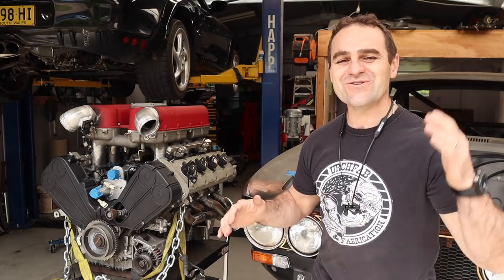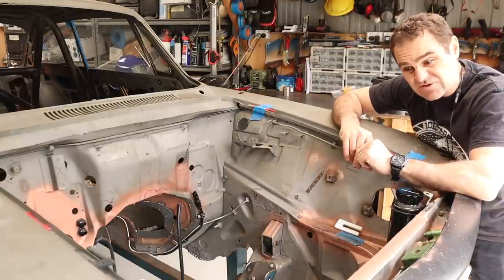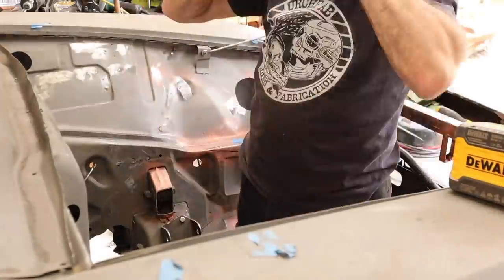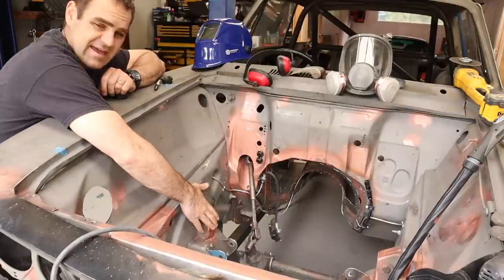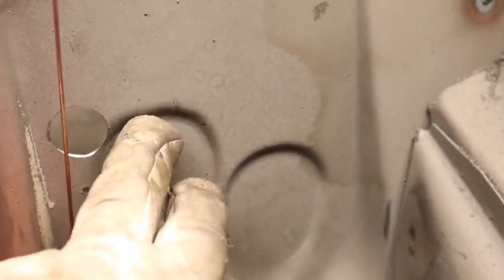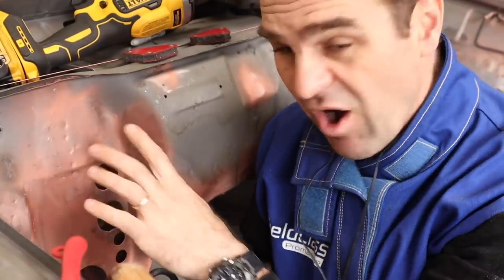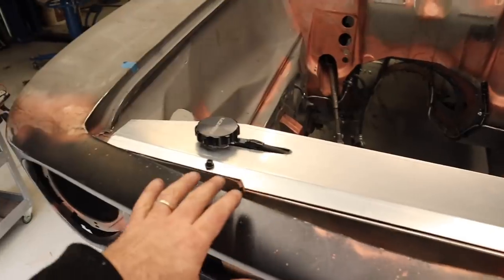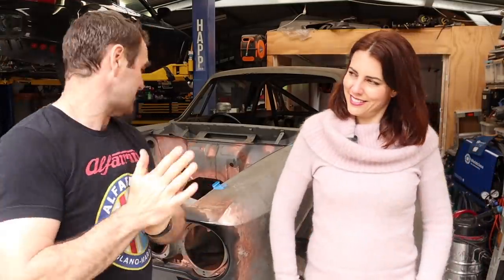Smooth bay for the Ferrari engine- Ferrari engined Alfa 105 Alfarrari build part 115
3 in 1 Sheet metal press brake/guillotine/roller

Mailing Address;

AUSTRALIA